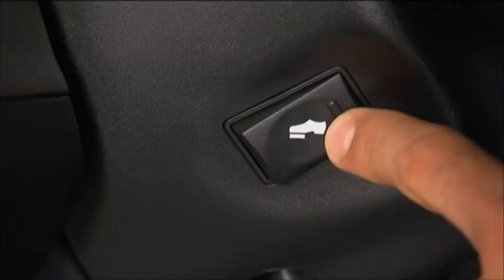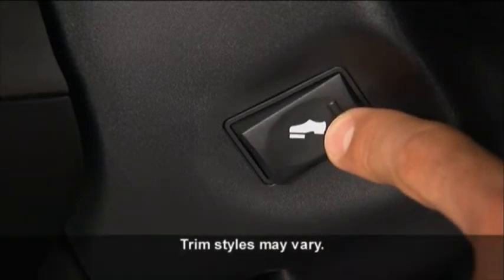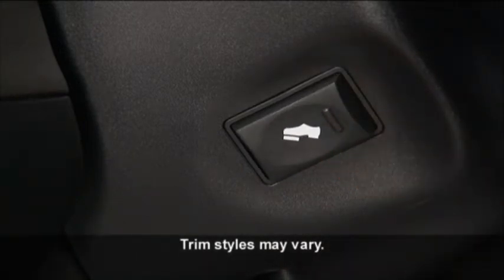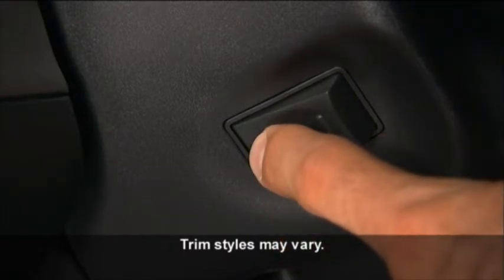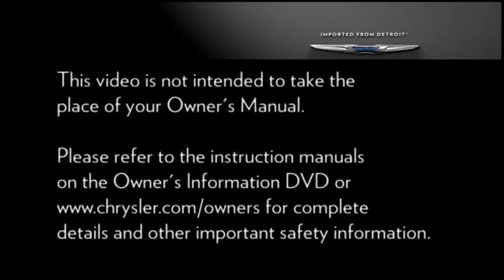2013 Chrysler Town & Country | Adjustable Pedals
This video shows how to operate the adjustable pedals in the 2013 Chrysler Town & Country